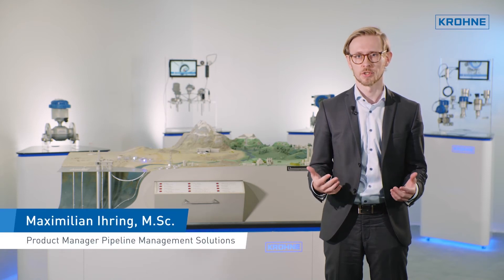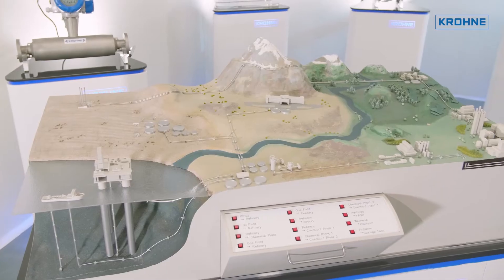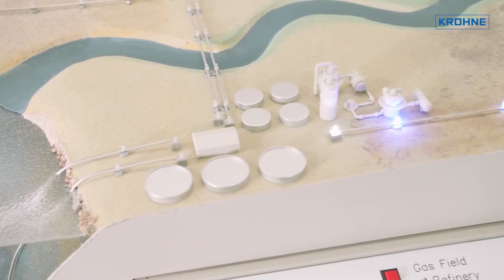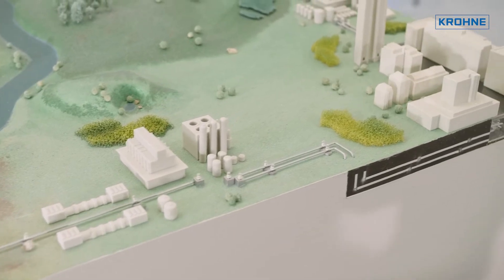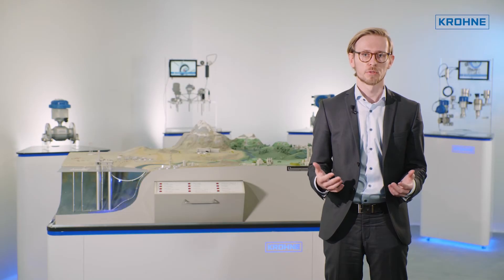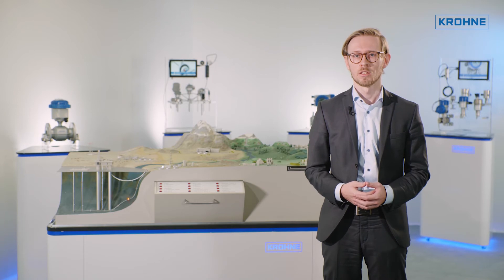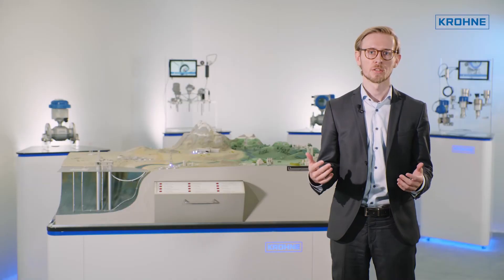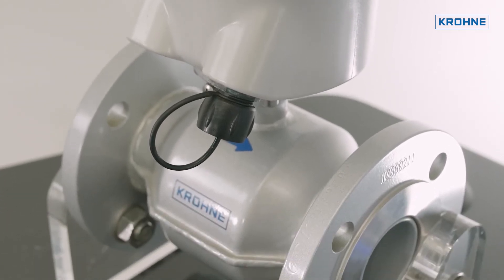Leak Detection for Water Transmission Pipelines | KROHNE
Experts estimate that one third of drinking water is lost during the transportation process. This water cannot be charged of course and you probably know this under the term non-revenue water. That's why small improvements could pay for themselves within short time already.
The PipePatrol leakage management solutions eliminate these problems for you.
For example with pipeline leak detection this is a module to detect smallest leakages. While classical methods often only measure the flow at the inlet and the outlet, our PipePatrol system detects and evaluates also dynamic influences for example due to time shifts in the measurements.
That's how it's possible to detect small leakages but also ruptures and to localize them and it doesn't matter if it's only a few kilometers pipeline or several hundred kilometers.
On the other hand we have PipePatrol Theft Detection which is a module to detect and localize smallest product releases for example due to theft within short time. And to make it even more faster we've implemented E-Mail Alerting, Google Earth Integration, Web-based user interface so it's also available not only on computers but also smartphones or tablets.
On top of that KORHNE offers the complete measurement and communication technology. For example we have devices especially developed for the water industry such as our WATERFLUX 3000 flow meter. And then we have a first class basis for your monitoring.
That's why PipePatrol is the right solution to reduce water losses but also build a consumer for the right amount of drinking water and prevent secondary damage to infrastructure or public facilities.